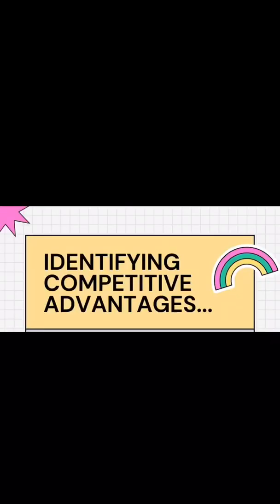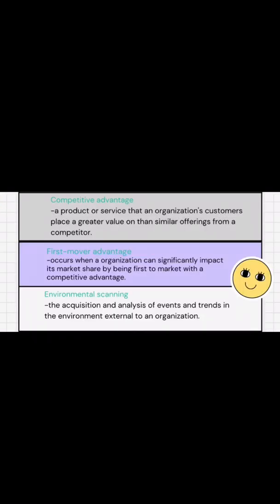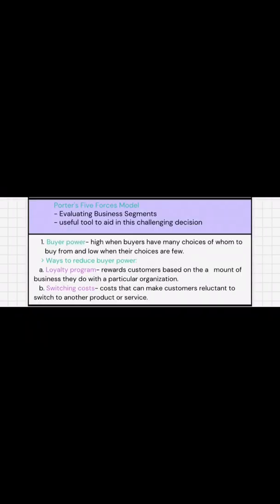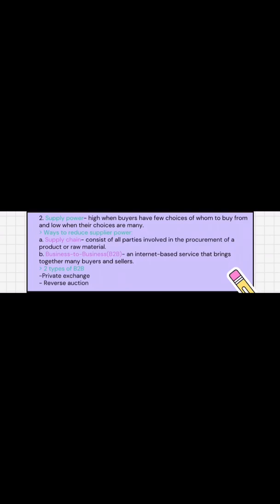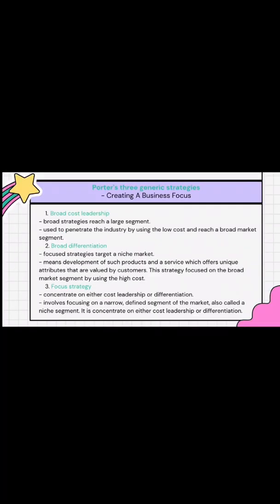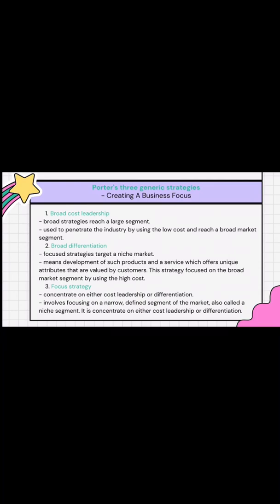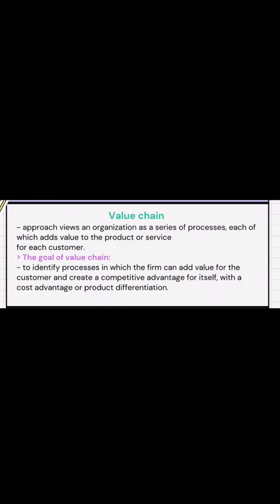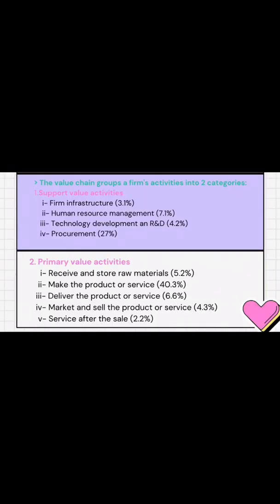A4 Chapter 2